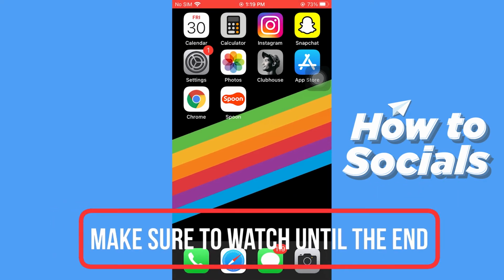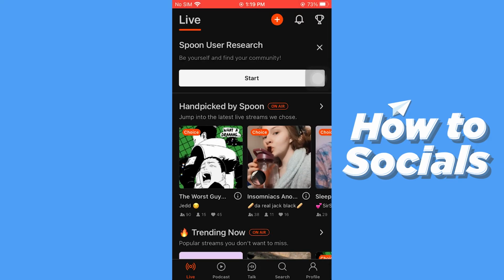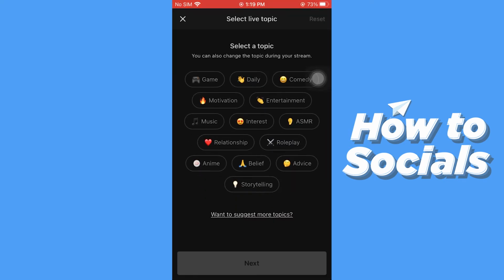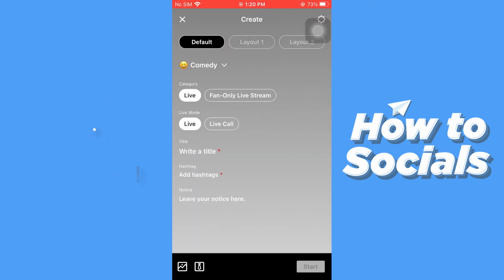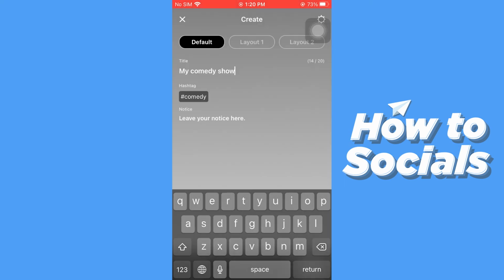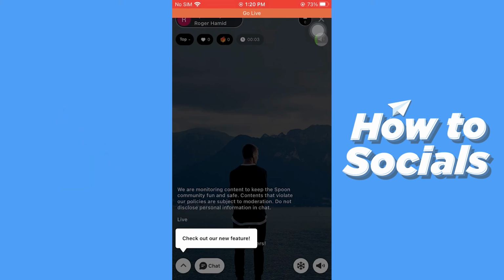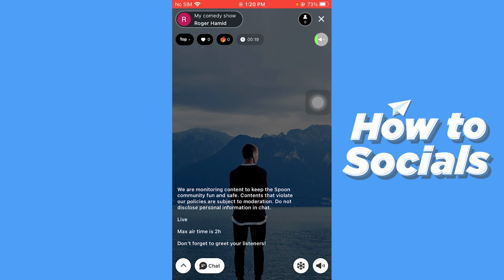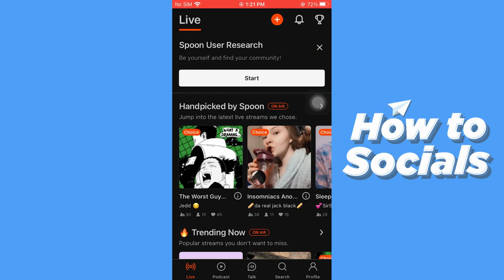How to Start an Audio Live on Spoon - Spoon App Start an Audio Live Tutorial (NEW)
How to Start an Audio Live on Spoon - Spoon App Start an Audio Live Tutorial

In this video I show you how to start an audio live on spoon app in 2021.